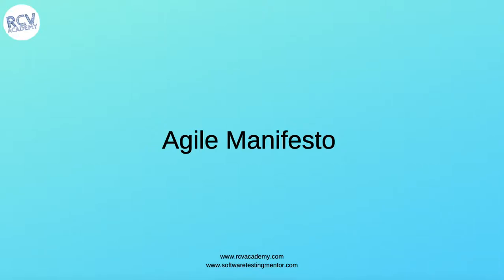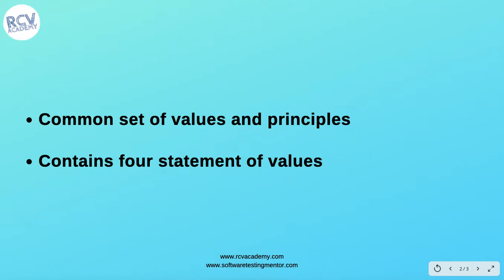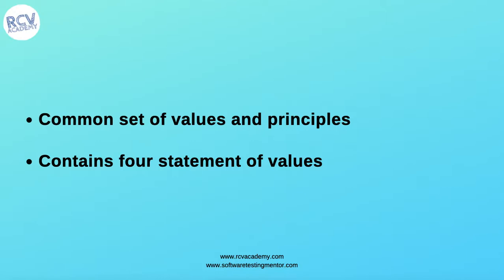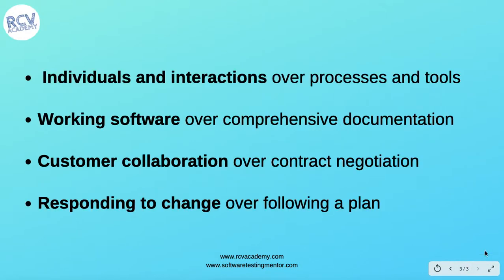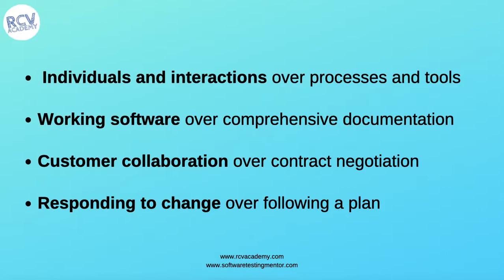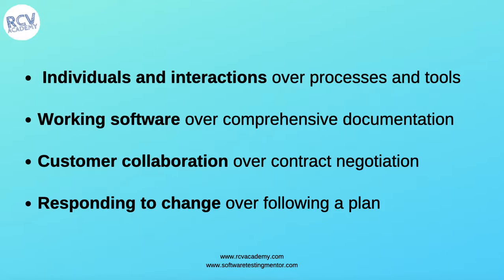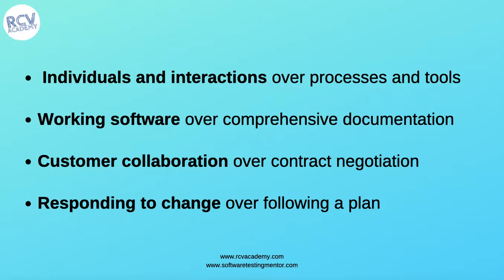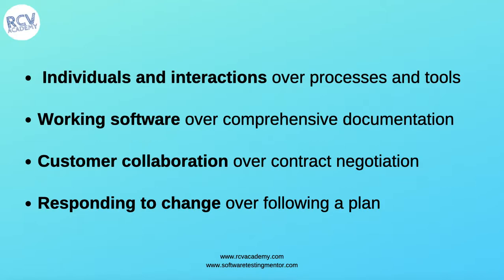ISTQB Agile Tester #3 - Manifesto for Agile Software Development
In this ISTQB Agile Tester extension tutorial we will learn about manifesto for Agile Software Development. Agile manifesto consists of 4 values, agile testing is a new approach to software testing which follows values and principles of Agile Software Development mentioned in Agile Manifesto.